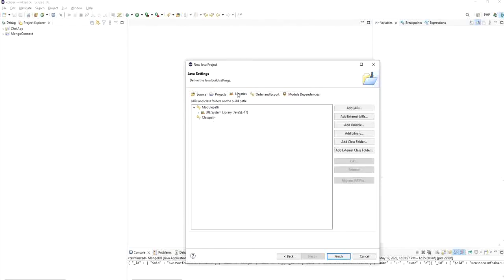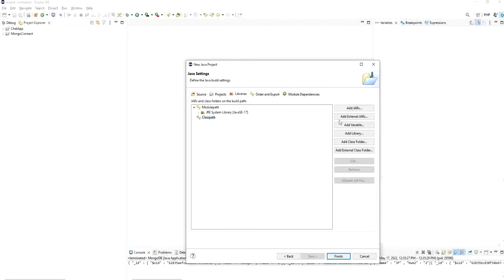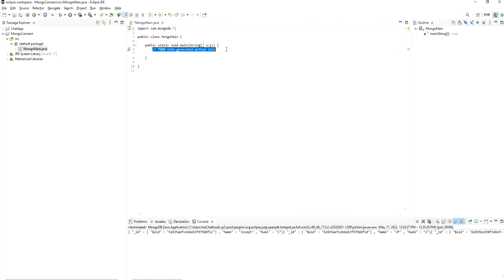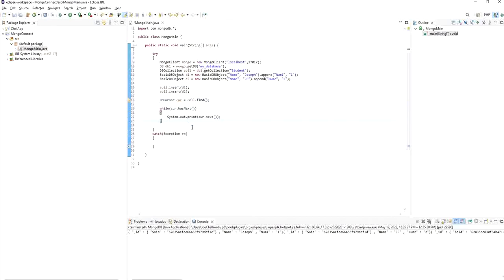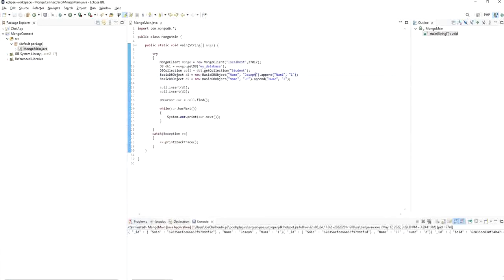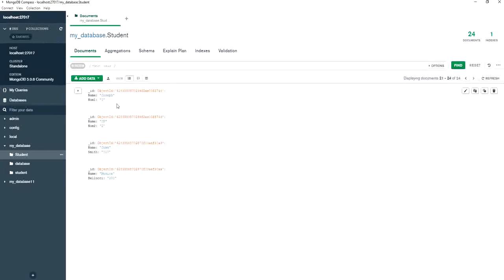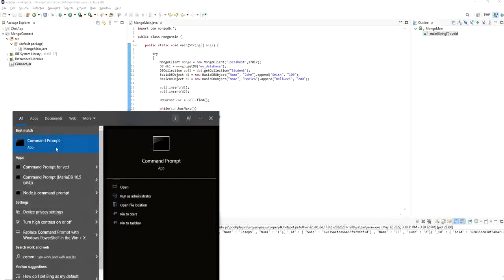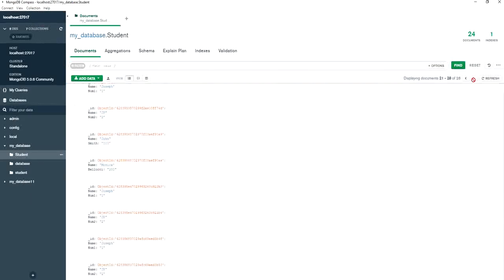Connect Java to MongoDB Database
Hi this is Joe Chalhoub, today we will learn to code a Java program that connects to a local MongoDB database instance and then loads a collection and inserts some JSON documents into the collection. I will also show you how to read data from MongoDB database, e.g. find documents in a collection.

Software programs used:
- Eclipse IDE
- MongoDB Community Server & Mongo Shell